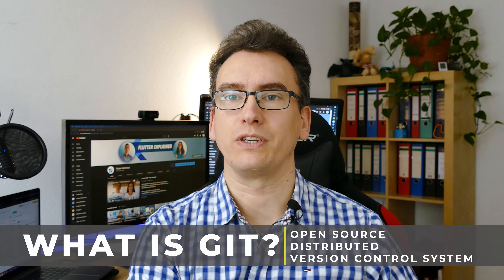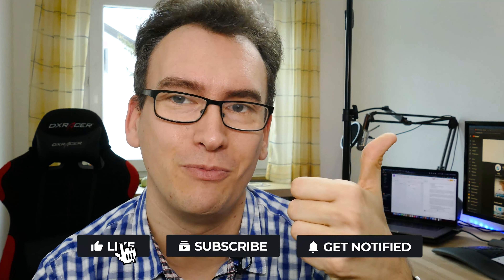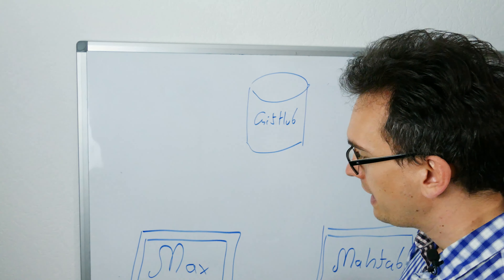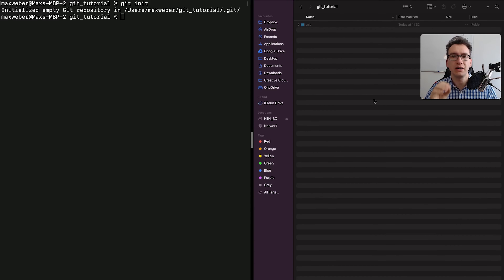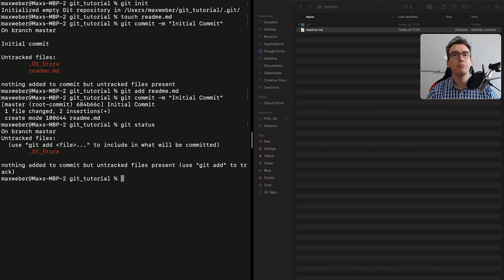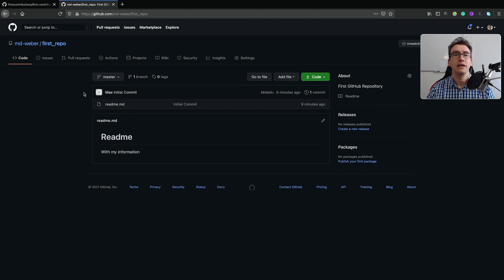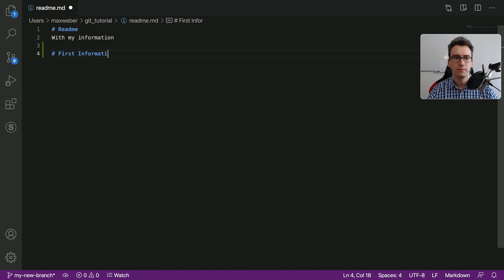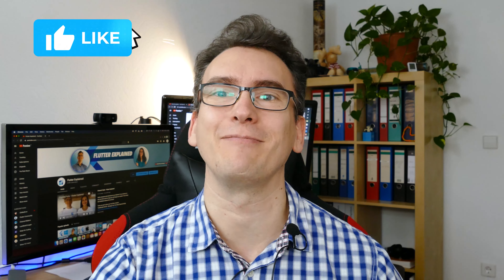Git Crash Course for beginners - Learn the foundations of Git in 20 minutes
In this tutorial, you will learn about Git and GitHub. These are the most important tools for all developers and is used all over the place. Git and GitHub make it easier to manage and work on different projects with multiple developers.

Timetable:
00:00 Welcome to Git

00:25 Introduction in Git
02:40 Git is important for Developers
04:33 Push vs Pull
06:27 GitHub Account and Repository
08:00 Install Git from Git Homepage
08:31 Git in Action
16:07 Our first Pull Request
18:00 Alternatives to Git